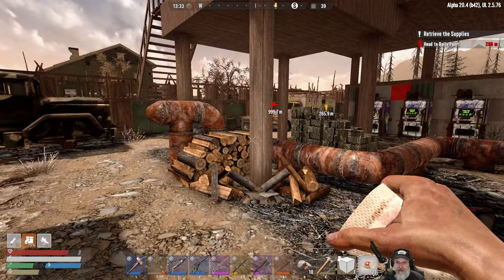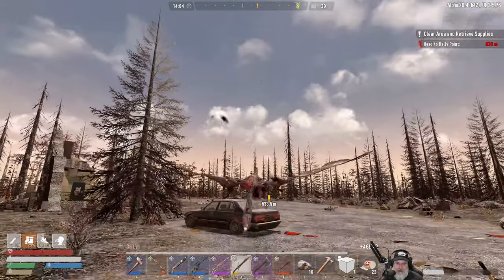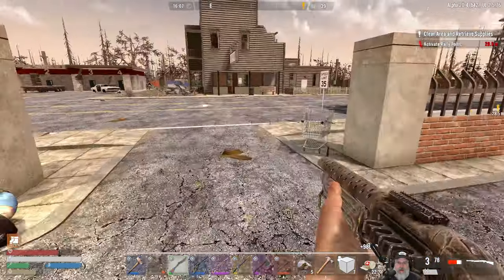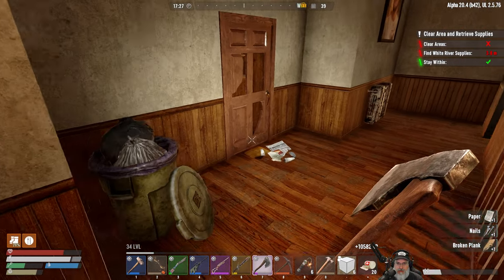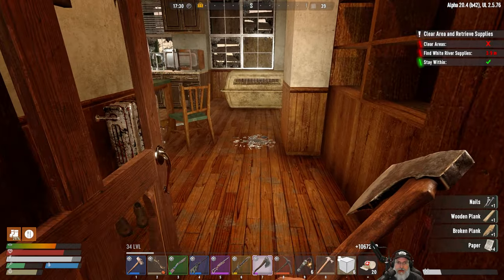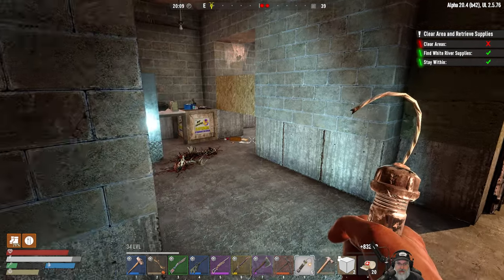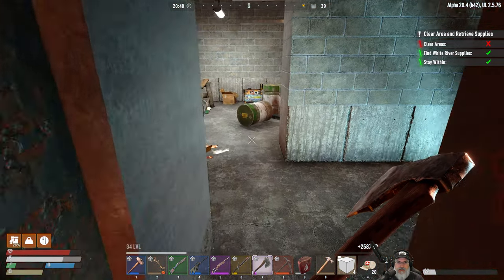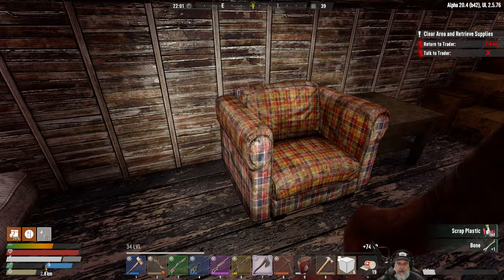7 Days to Die Undead Legacy Season 2 | E40 Wasteland Butcher Petes!